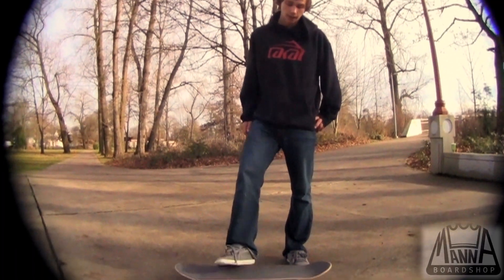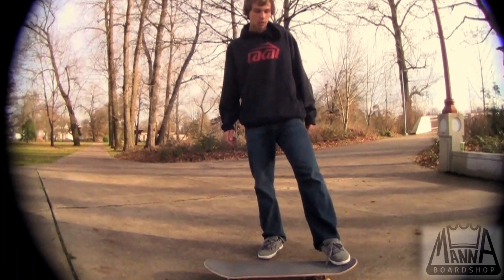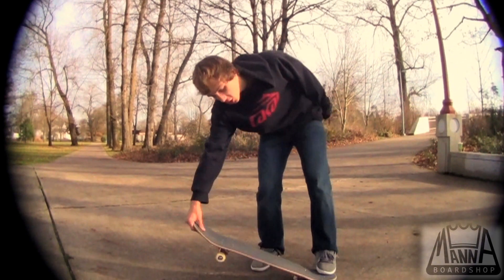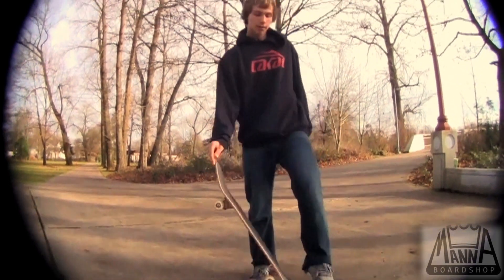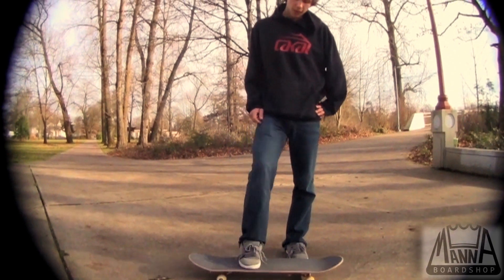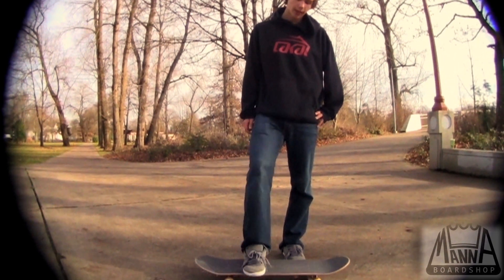How to Skateboard-Frontside Pop Shuv-It Trick Tip with Taran Gilbert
HOW TO SKATEBOARD-FRONTSIDE TAILSLIDE TRICK TIP W/ TARAN GILBERT (TEAM RIDER)

Learn how to skateboard from Manna Boardshop. Trick Tips for skateboarding so you can shred!